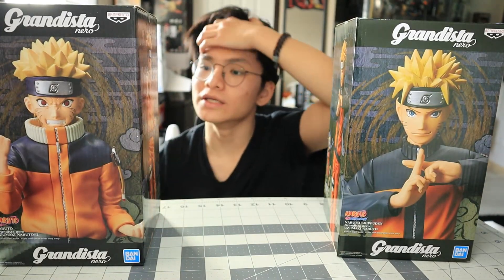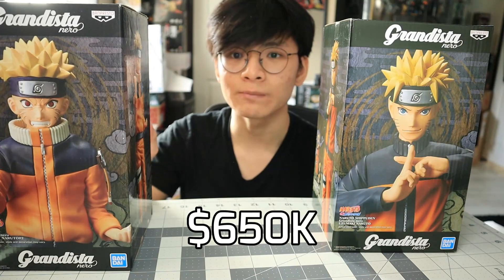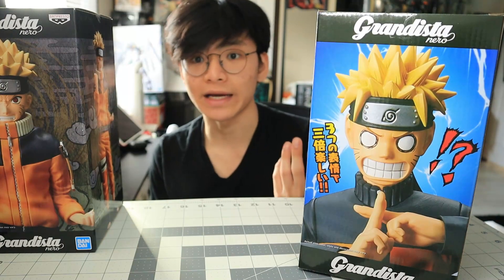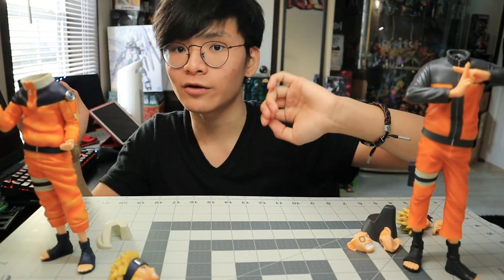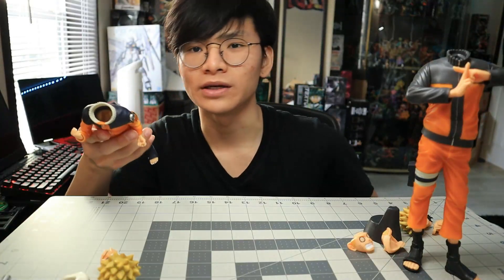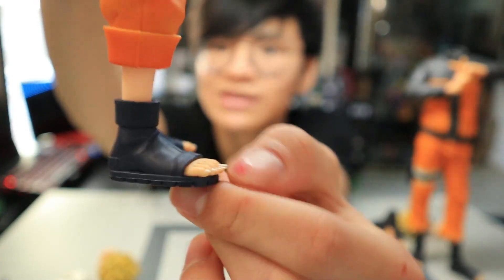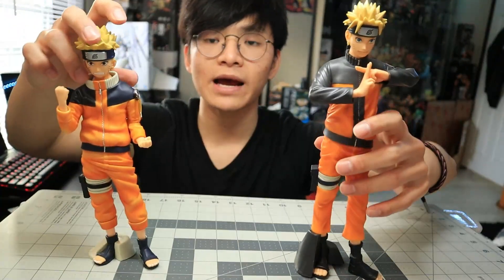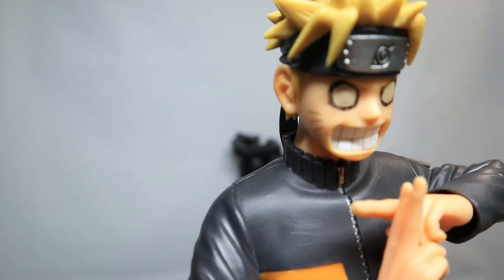unbox cặp Naruto grandista bản Nero